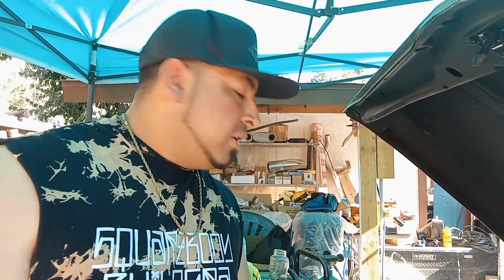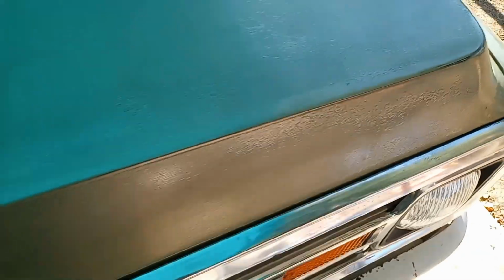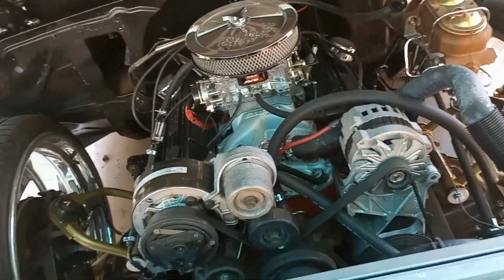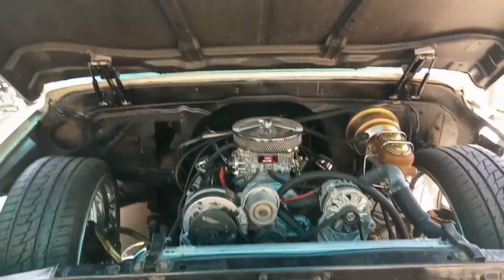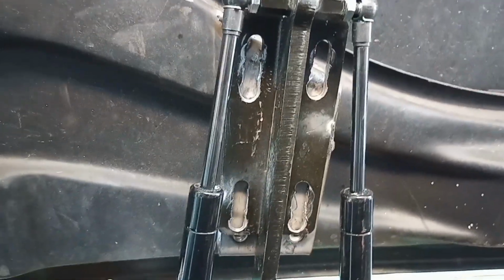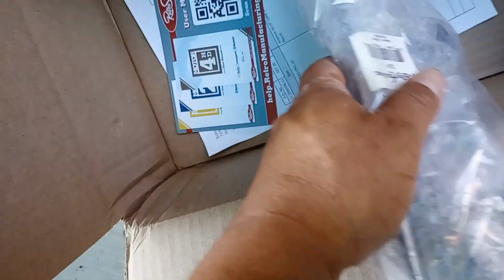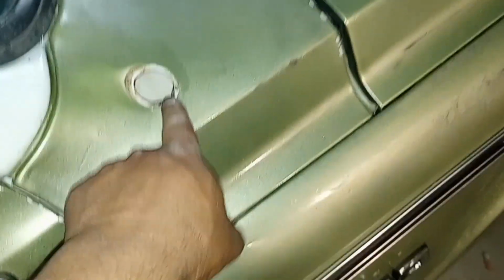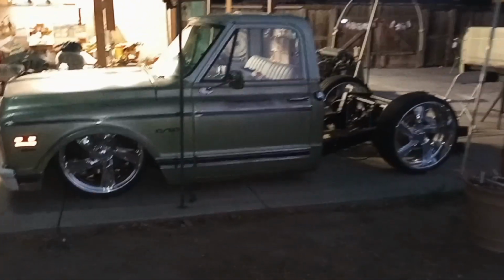PART 2 67-72 Firewall hood hinges installed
finished up the install on my 1969 C10 firewall hood hinges